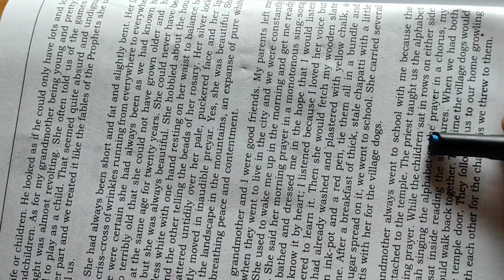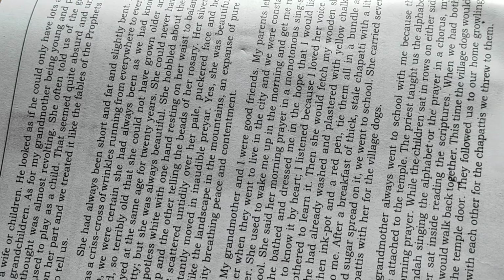9th std English lesson 4- The Portrait of a Lady Part-1